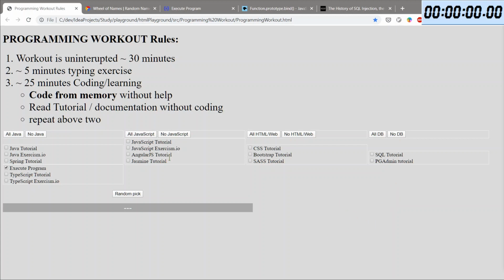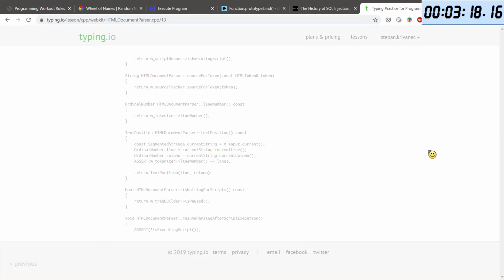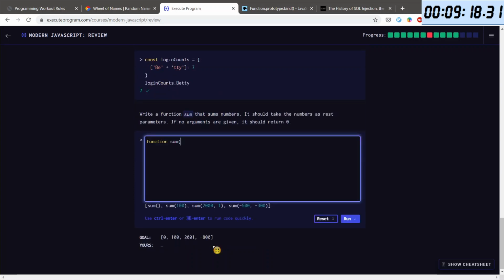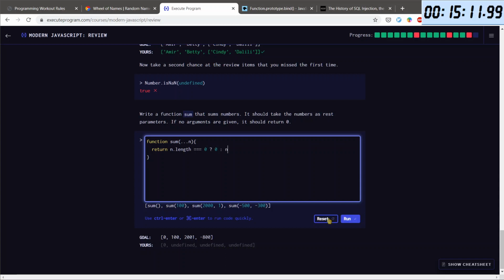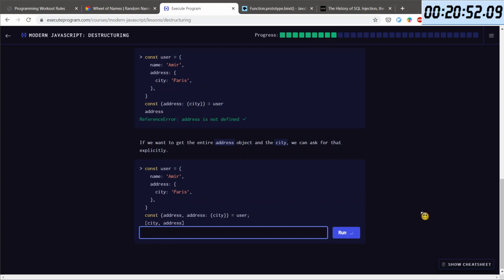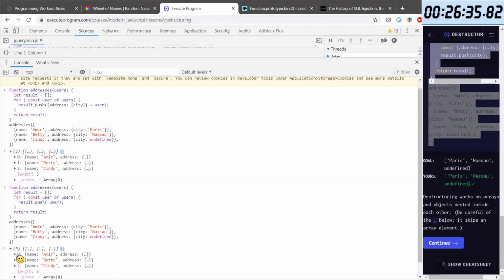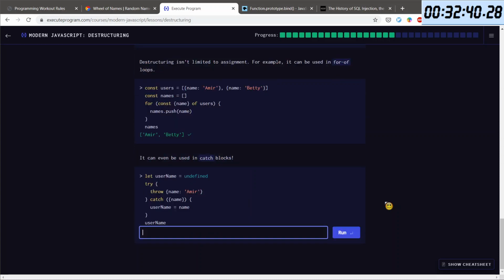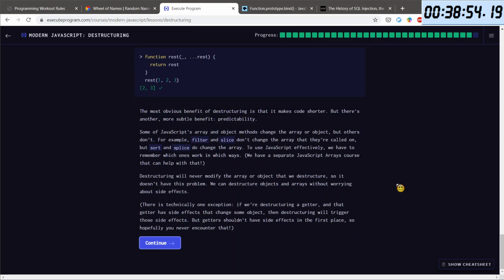PW JAVASCRIPT @executeprogram 2020 01 26 18 02 06